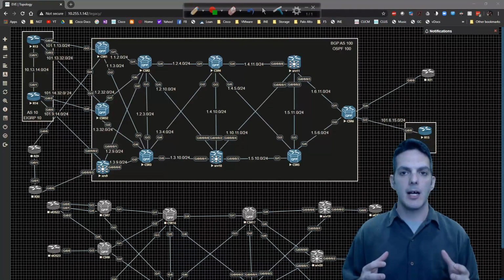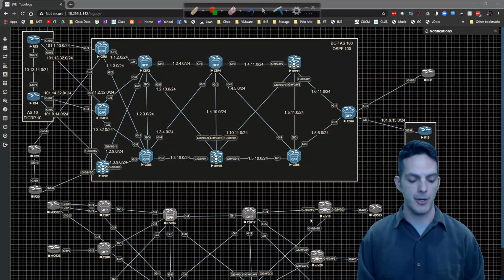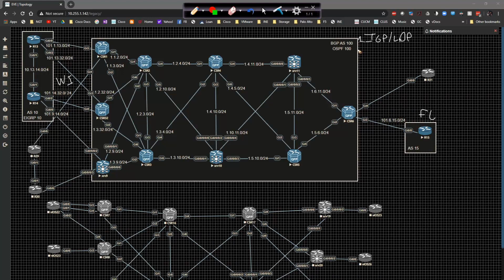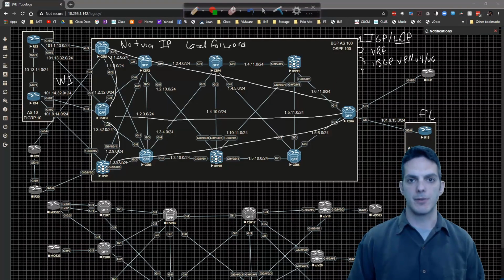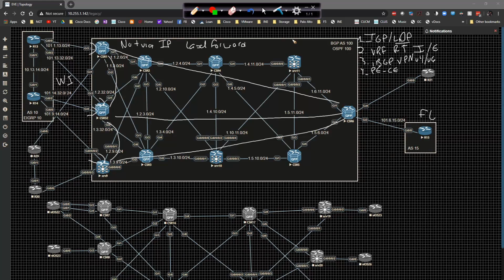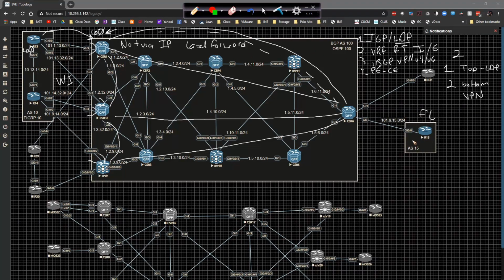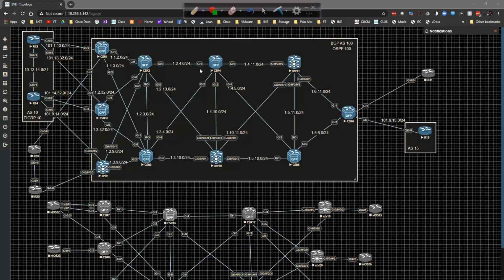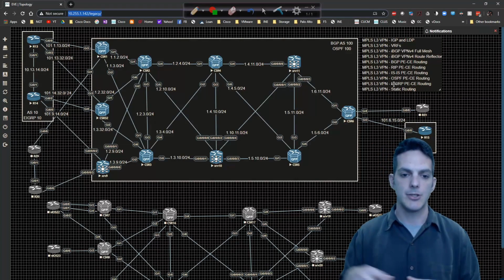Service Provider - MPLS L3 VPN 001 - Section Overview & What keeps me motivated!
MPLS L3 VPN Section overview and how I stay motivated.